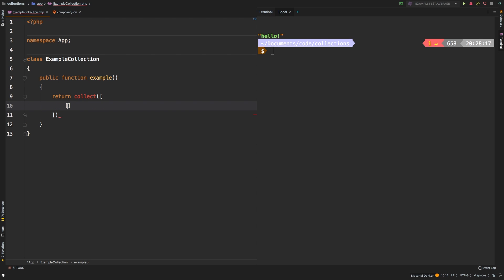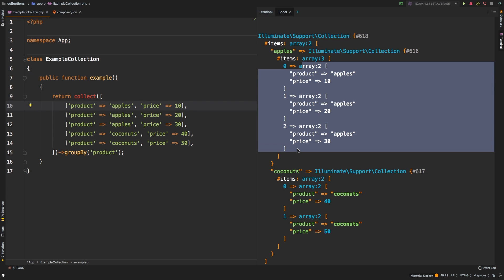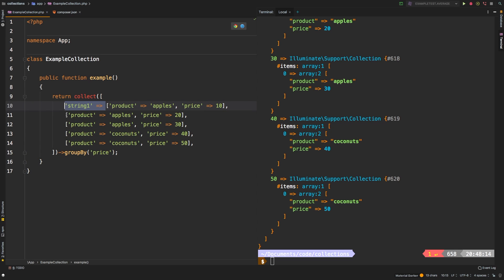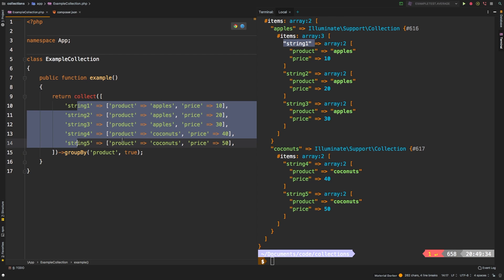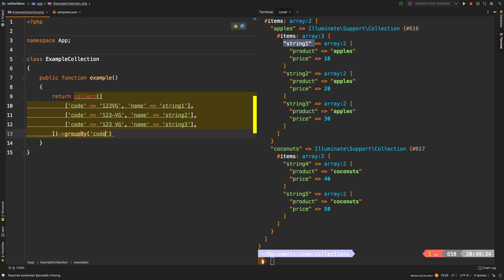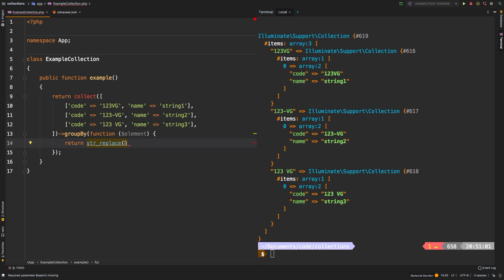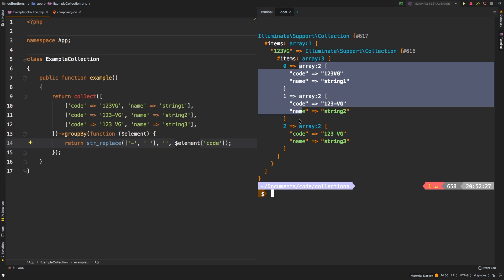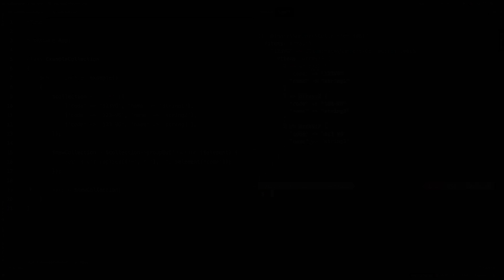groupBy | Laravel Collections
When the need arises to pivot your collections by a field, the groupBy() method comes to the rescue. For more advanced grouping, check out the callback features.